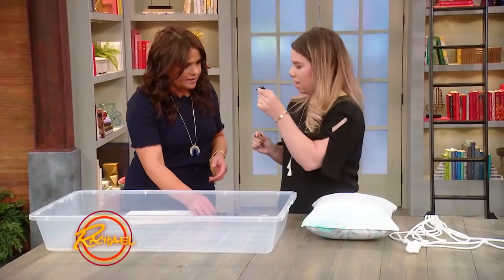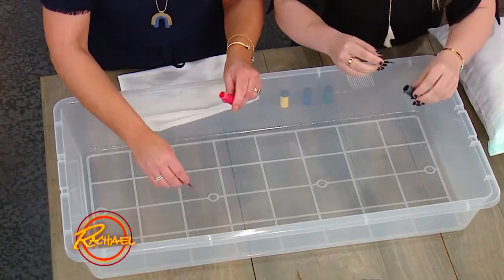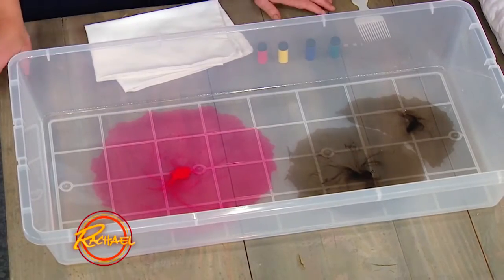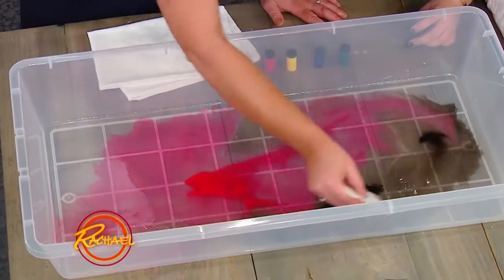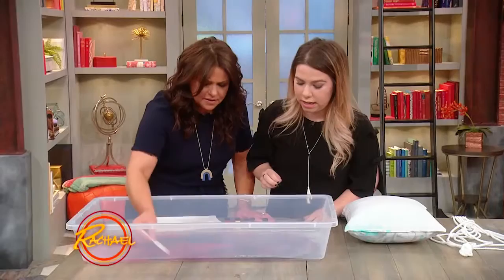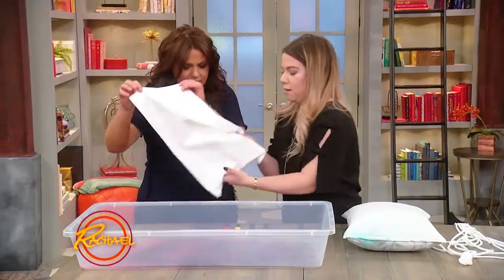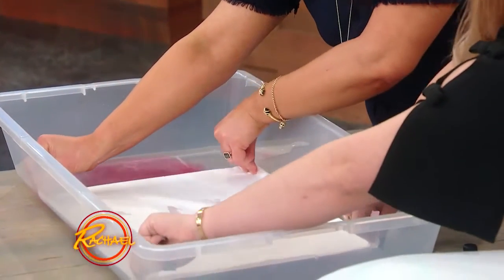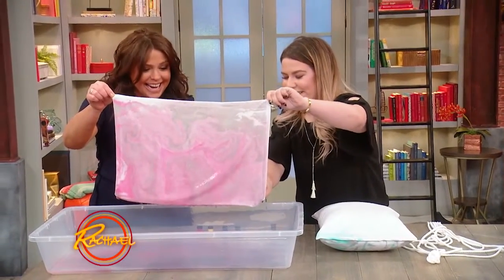How to DIY Marbleized Pillow Cases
This fun project is so simple -- just add paint from a marbling kit (available at craft stores or online)  into a bin of water in a swirl pattern, then dip a pillowcase in -- done!